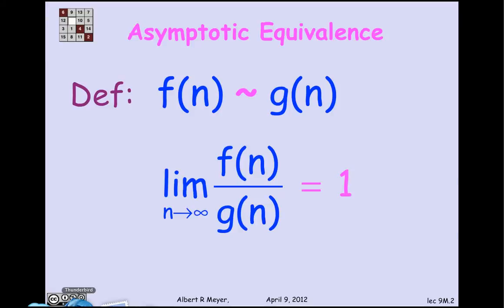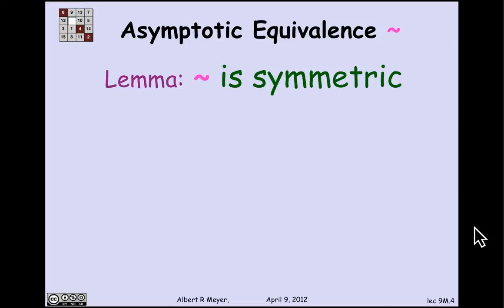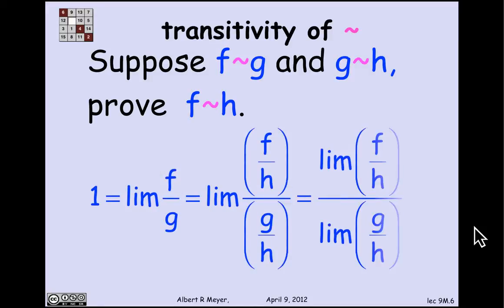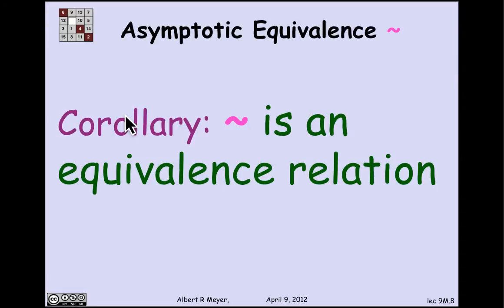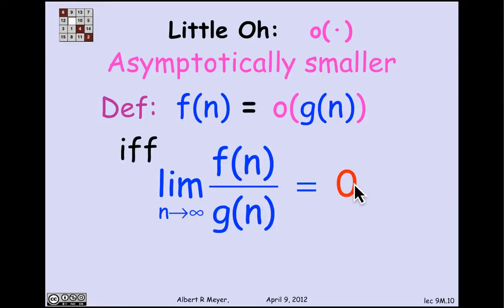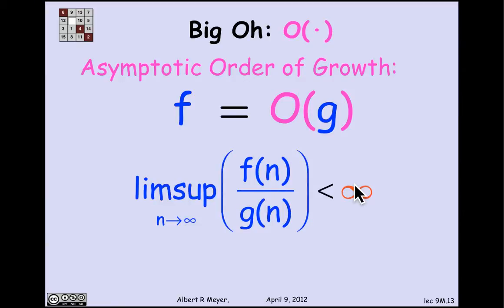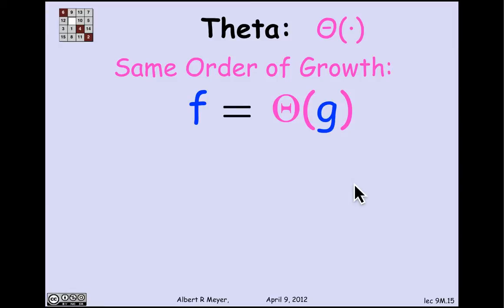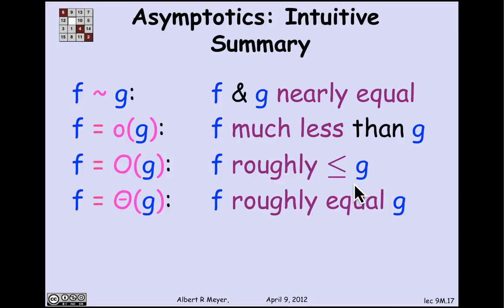3.2.1 Asymptotic Notation: Video